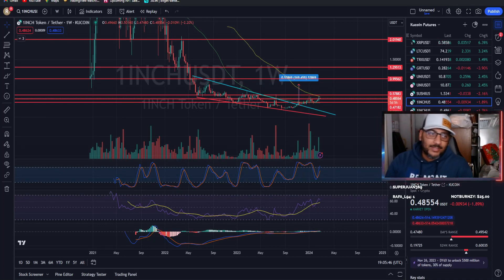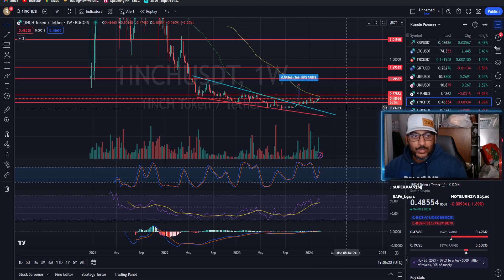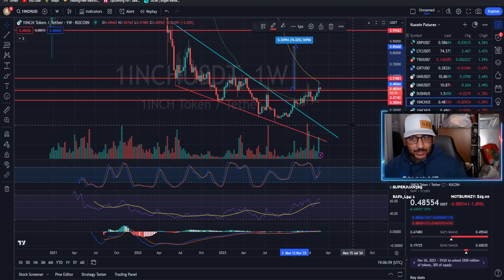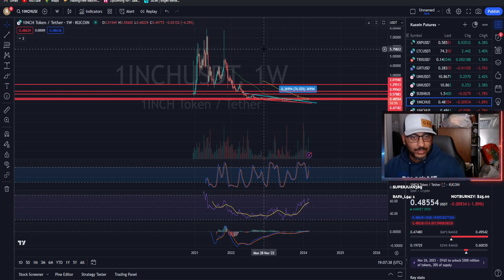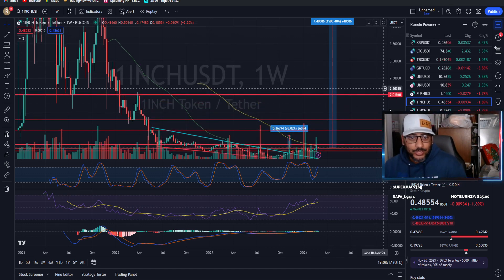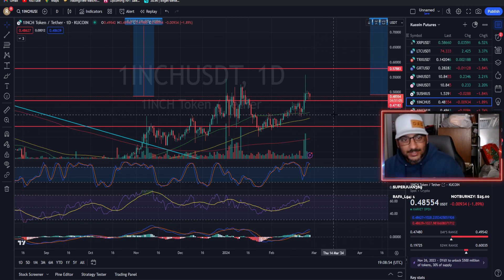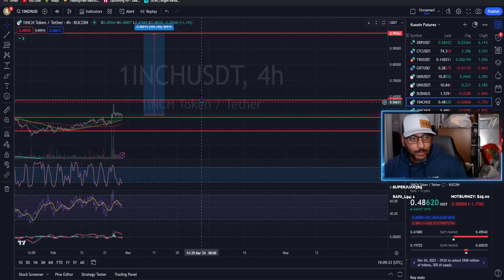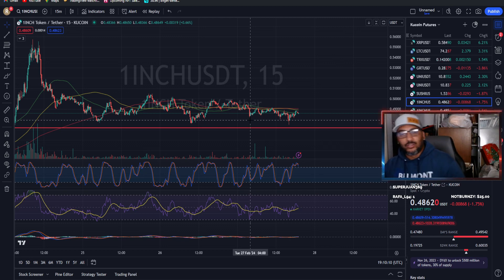1inch looking like fantastic upside is coming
If you are interested in joining my community here are my things

THIS SHOULD NOT BE TAKEN AS FINACIAL ADVICE, THIS IS ONLY MY OPINION ON WHAT I SEE ON THE CHARTS!